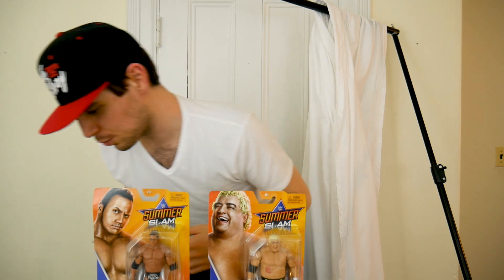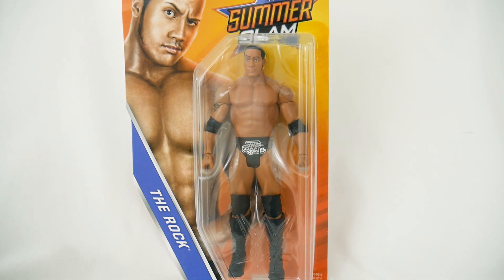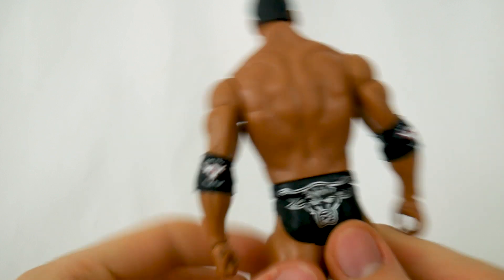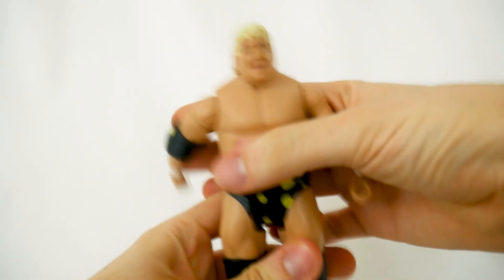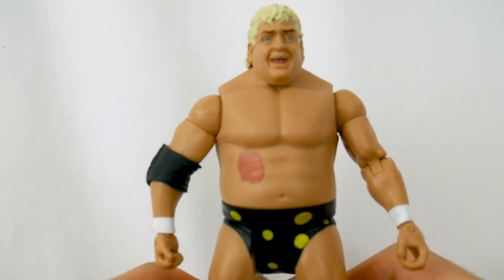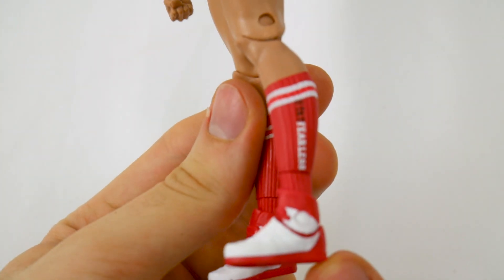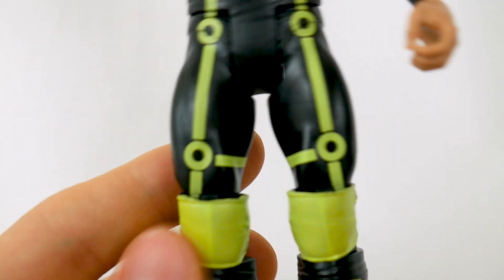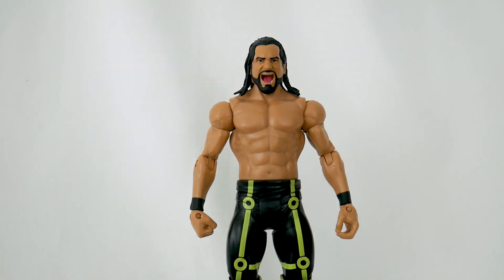Seth Rollins, The Rock, Nikki Bella, Dusty Rhodes WWE SUMMERSLAM 2017 Toy Set Unboxing & Review!!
THE WHOLE WWE SUMMERSLAM HERITAGE 2017 reviewed and unboxed!! EXQUISITE!! Featuring DUSTY RHODES, NIKKI BELLA, THE ROCK & SETH ROLLINS - this is a pretty cool set! Nothing is really must have but the figures are still kinda swag cool lit af. Did you pick any of these figures up or did you leave them rotting on the shelf? Obvi I bought them all but if I wasn't YouTubing I wouldn't have bought any.